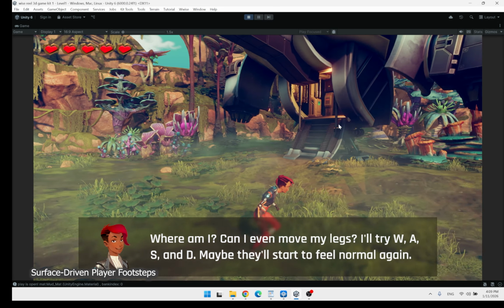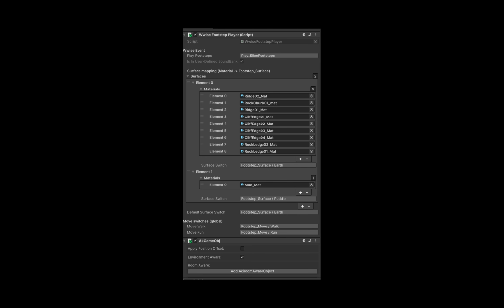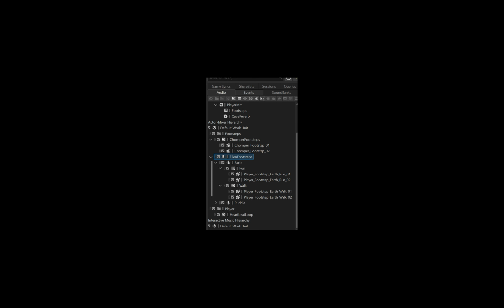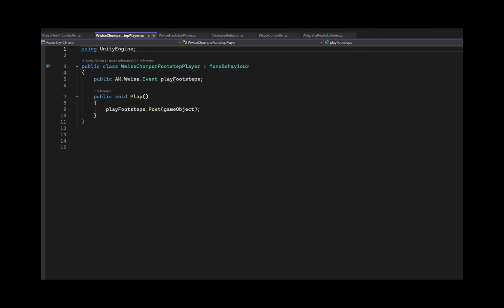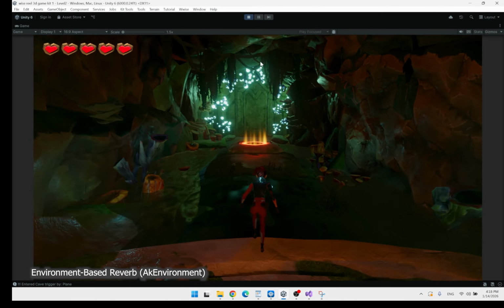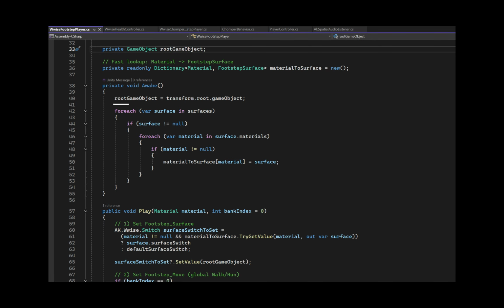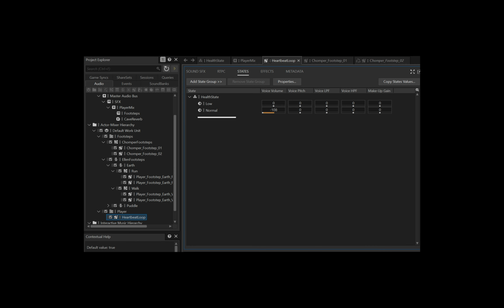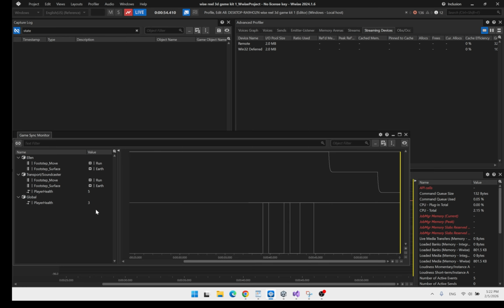Technical Sound Design Reel — Unity & Wwise (Extended)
00:00 Surface-Driven Player Footsteps
00:46 Enemy Footsteps: Reuse & Voice Control
01:16 Environment-Based Reverb (AkEnvironment)
01:47 Low-Health Audio Feedback (RTPC & State)